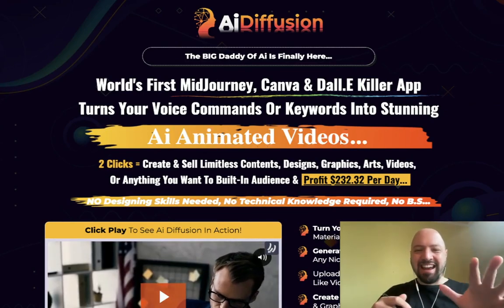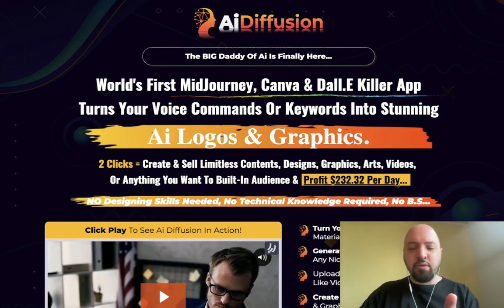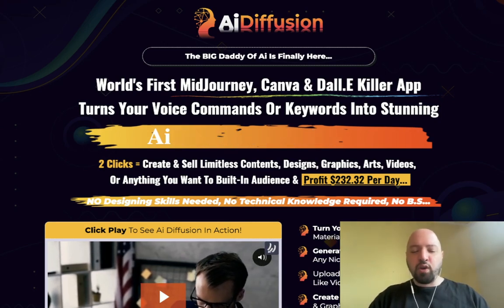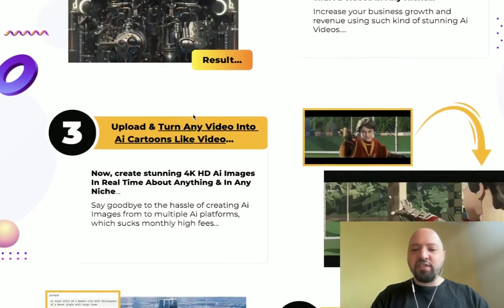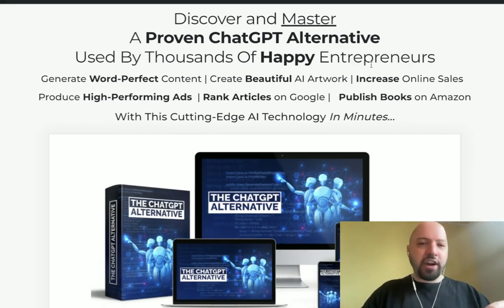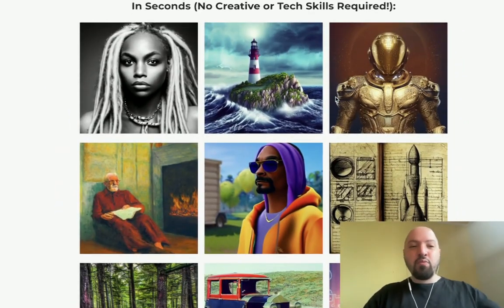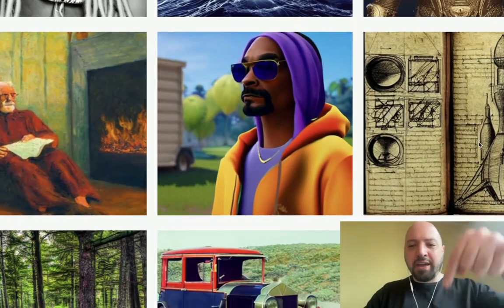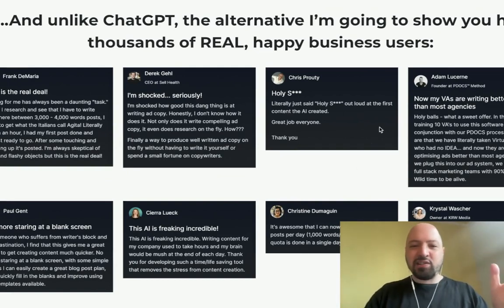Ai Diffusion review | FULL AiDiffusion DEMO | Exclusive bonuses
What is my Ai Diffusion review Bonus?
If you buy Ai Diffusion through my link, you will get a DISCOUNT **and** my best-selling CHATGPT ALTERNATIVE product to use with AiDiffusion.

What is Ai Diffusion?
Ai Diffusion is a Midjourney -Killer App that makes 4K HD content creation effortless. Experience the power of AI at your fingertips with our Machine Learning app, designed to effortlessly create, edit, and enhance stunning 4K HD images and videos with ease.

Ai Diffusion, Ai Diffusion review, Ai Diffusion bonus, Ai Diffusion demo, AiDiffusion, AiDiffusion review, AiDiffusion bonus, AiDiffusion demo